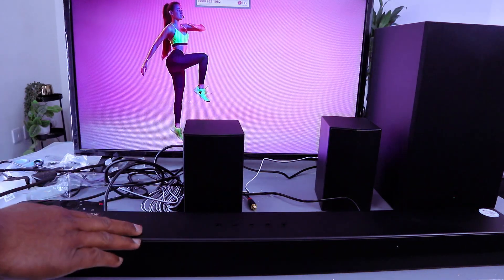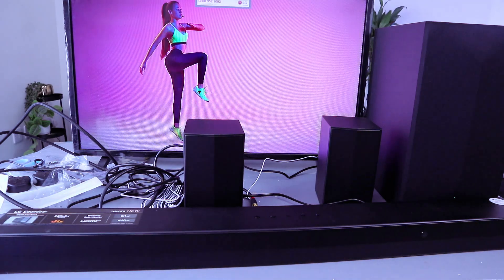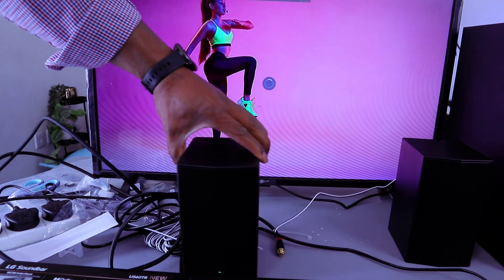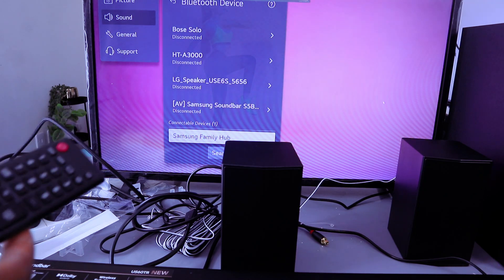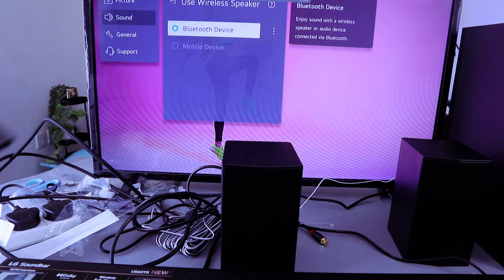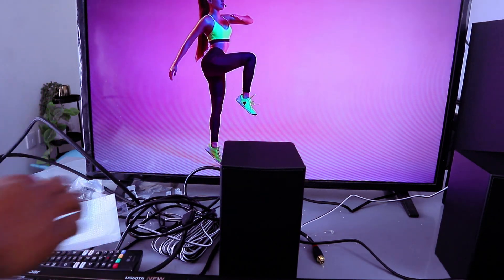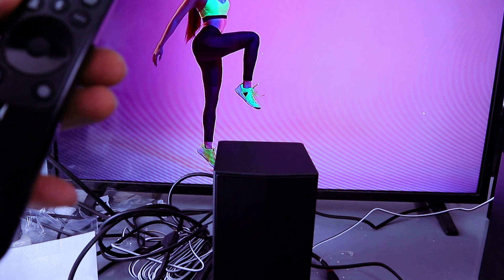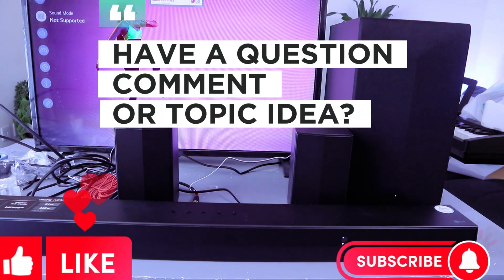How To Setup LG US60TR Soundbar To TV With Bluetooth| How to Do LG US60TR Setup To TV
This video is How To Setup LG US60TR Soundbar To TV With Bluetooth| How to Do LG US60TR  Setup To TV | Bluetooth
The LG US60TR provides a 5.1 channel soundbar system that is specifically designed to elevate your home entertainment experience. Soundbar (Amazon) (Amazon)
Key Features:
Immersive Surround Sound: This system offers a 5.1 channel configuration, complete with wireless rear speakers and a wireless subwoofer, delivering an engaging surround sound experience.
AI Sound Pro: The feature intelligently analyzes the audio content and optimizes the sound output to enhance the listening experience.
Wireless Convenience: Enjoy the freedom of a wireless subwoofer and rear speakers for easy setup and placement.
Powerful Audio: With a total power output of 440W, the soundbar ensures rich and dynamic sound.
Connectivity: Equipped with optical input and Bluetooth 5.3 for versatile connection options.
Easy Control: The WOW interface simplifies TV control through the soundbar.
Additional Features:
3-Band EQ: Customize your audio preferences with adjustable bass, mid, and treble levels.
LG Sound Bar App: Control the soundbar and access additional features through the dedicated app.
Overall, the LG US60TR offers a balance of features, performance, and convenience, making it a solid choice for those seeking to upgrade their home theatre setup.